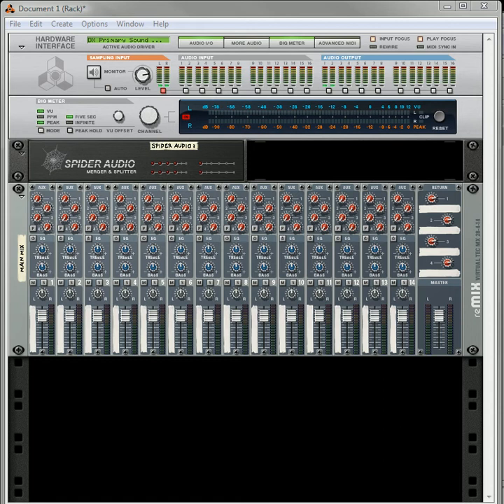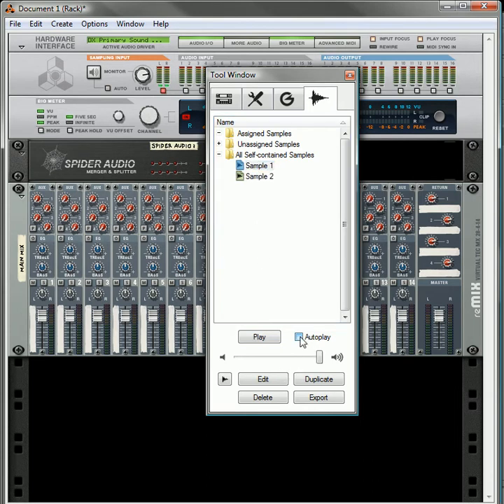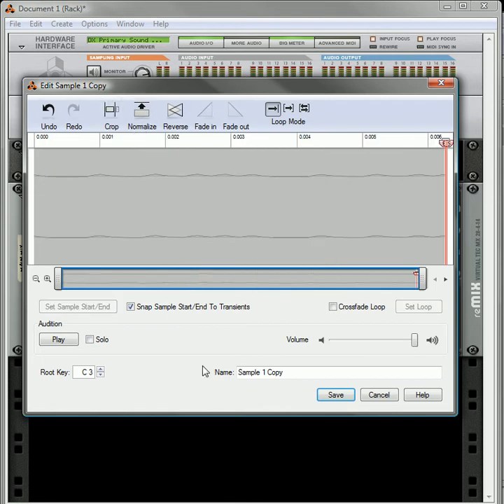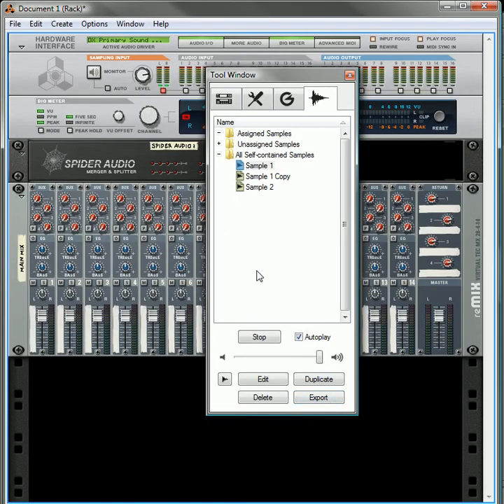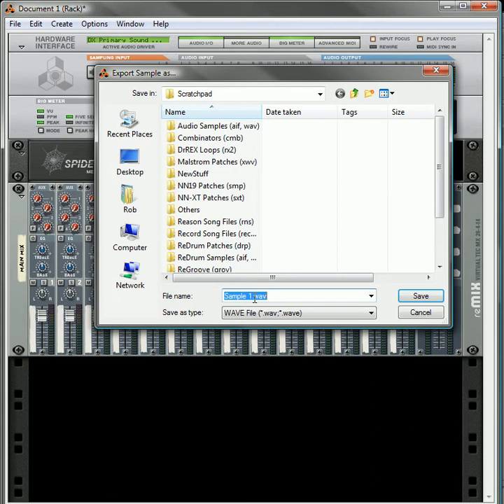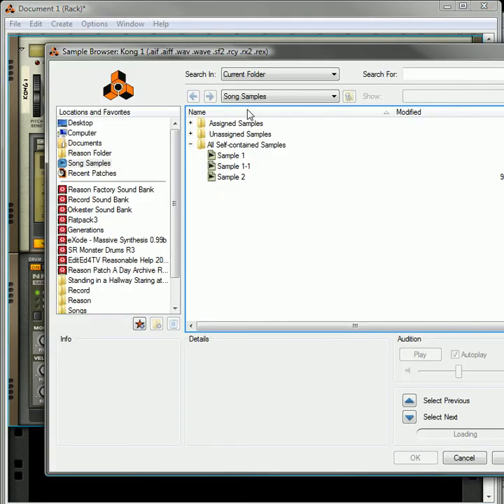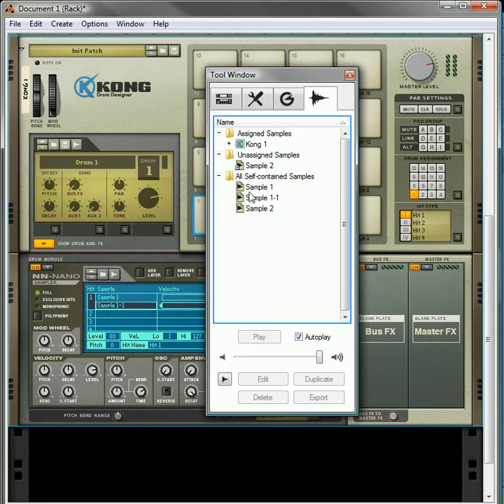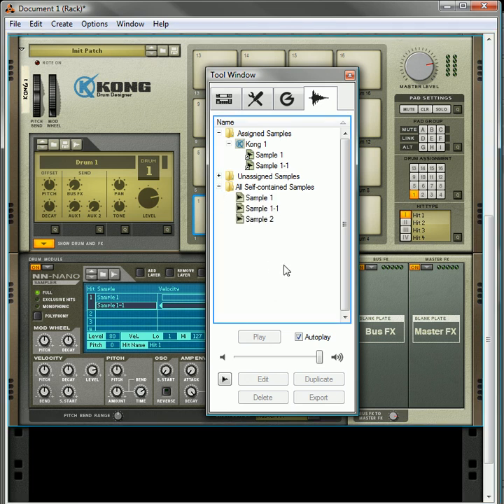Live Sampling: The "Song Samples" Tool Tab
This video covers an explanation of some of the things that you can do with your samples once they are recorded via "Live Sampling" in Reason. Specifically, the "Song Samples" tool tab options are discussed. Enjoy!